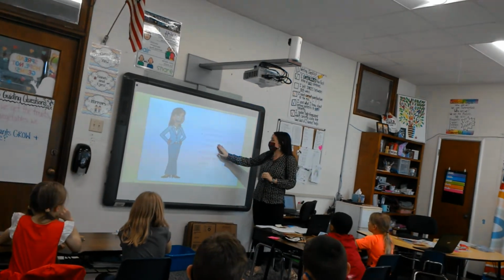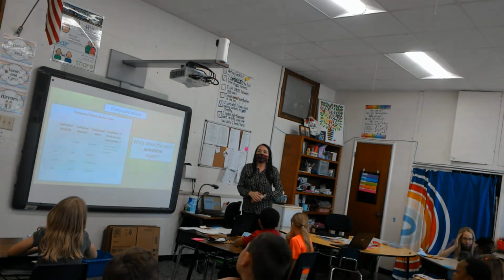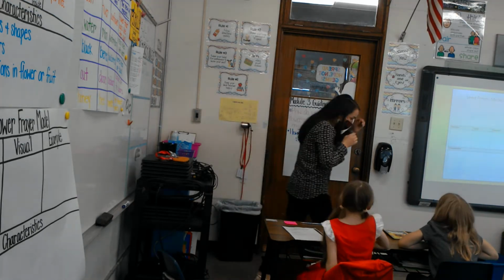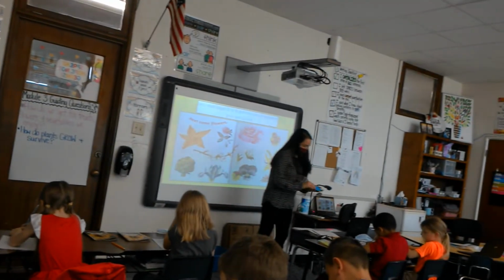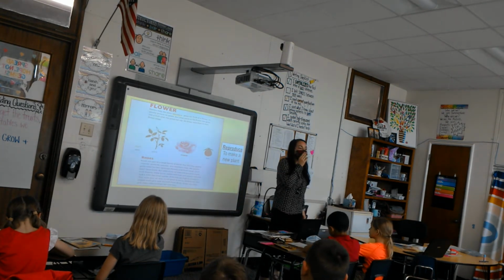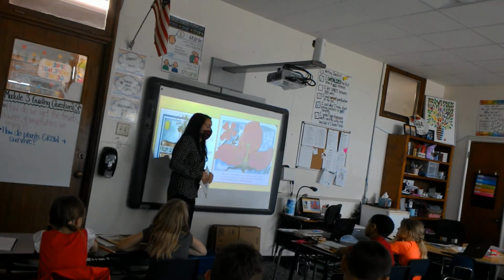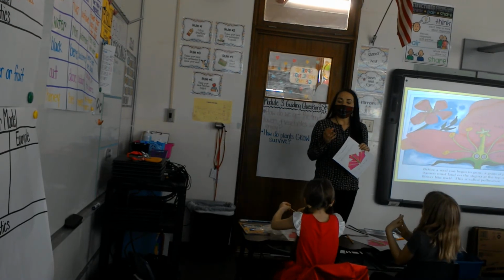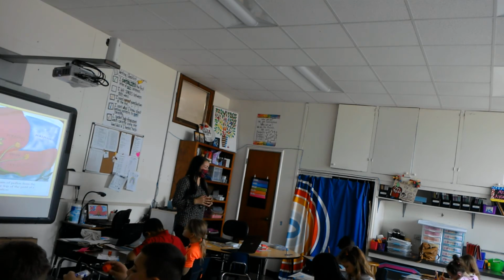ELED 4046 POP Cycle Spring 2021